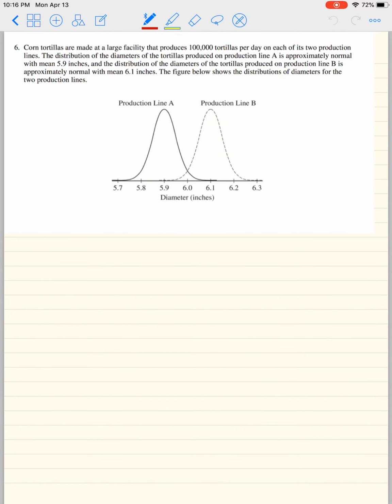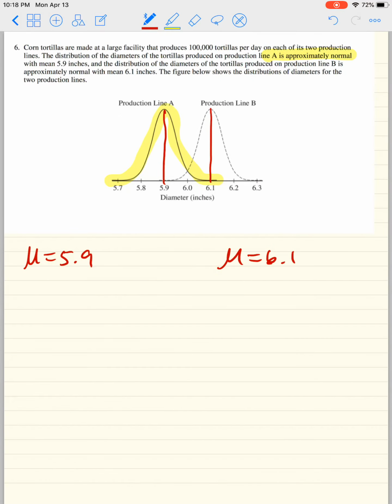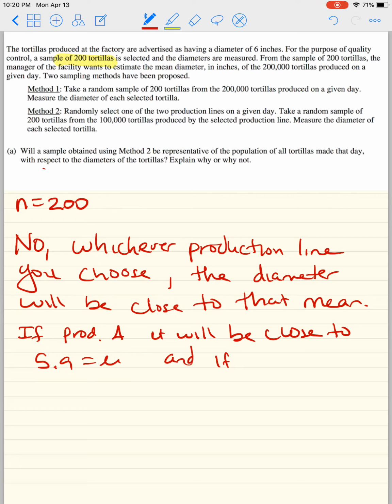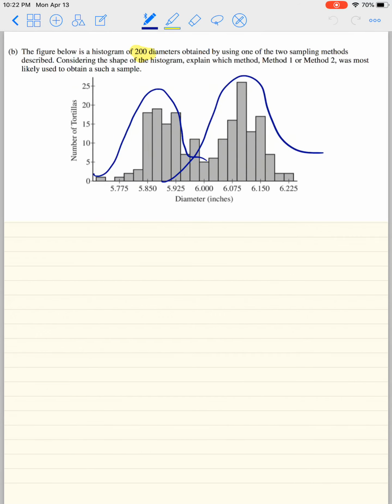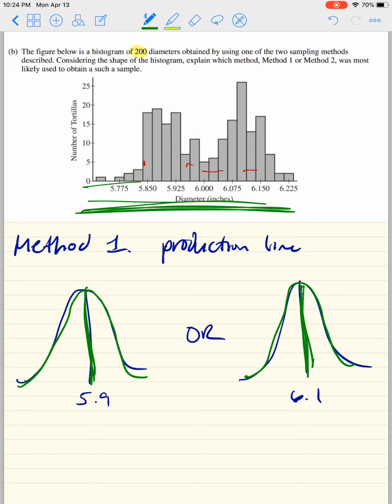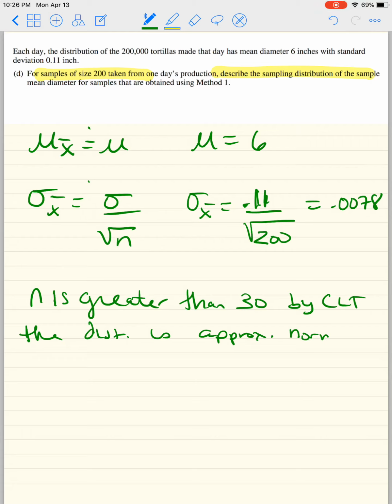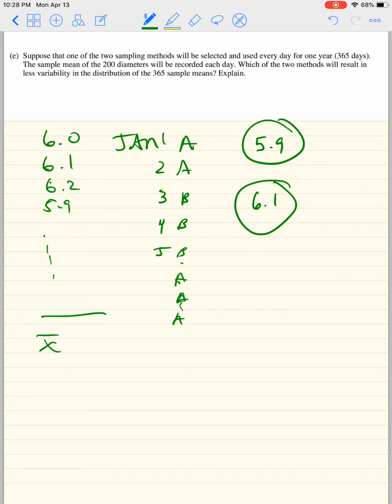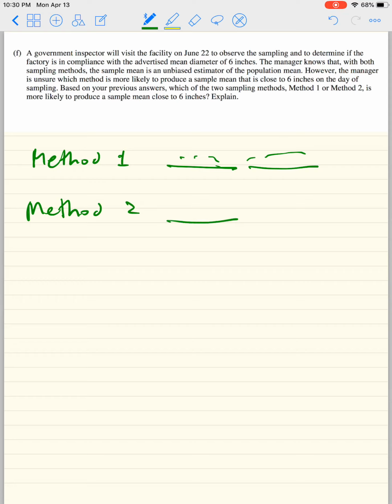AP statistics 2016 number 6